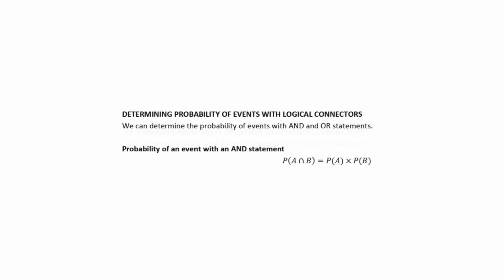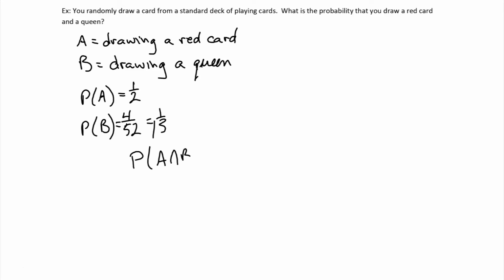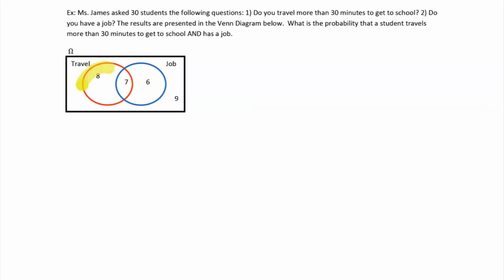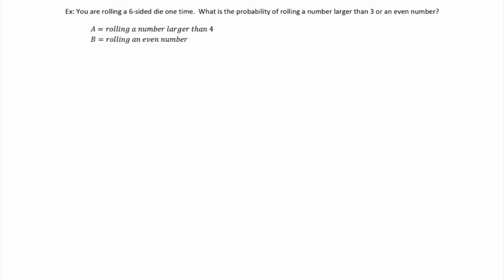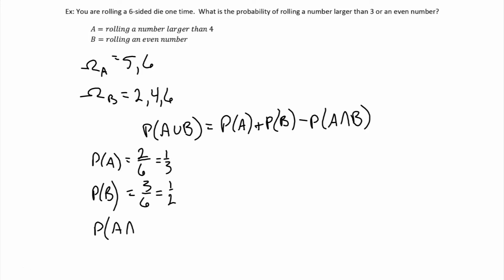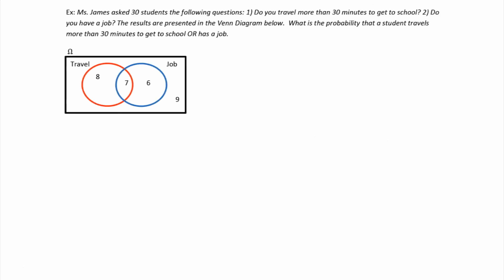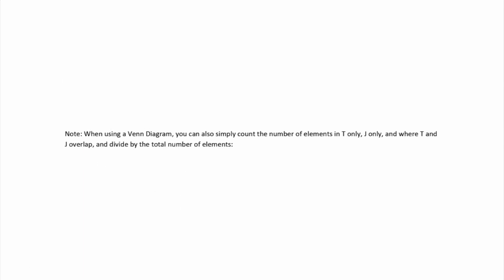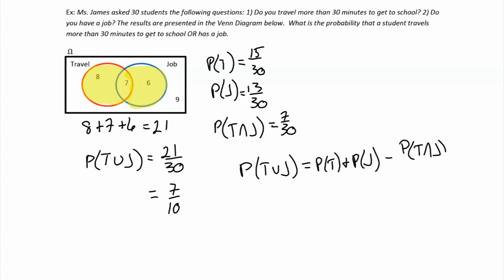5-5 Determining Probability of Events with Logical Connectors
Probability: Determining Probability of Events with Logical Connectors (AND/OR)